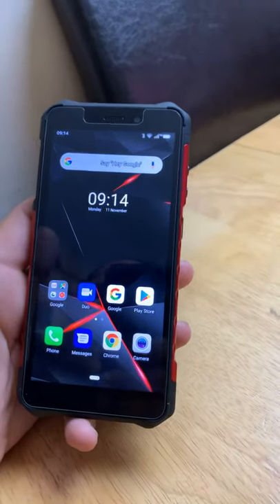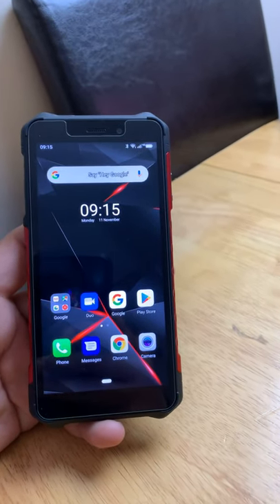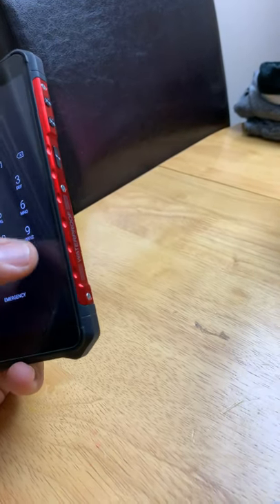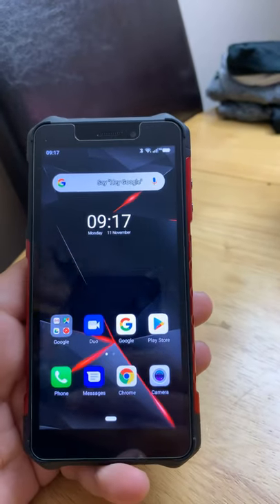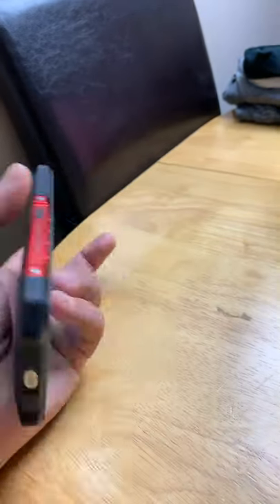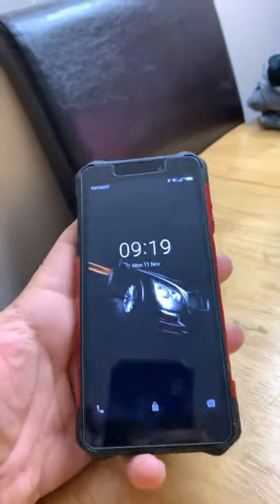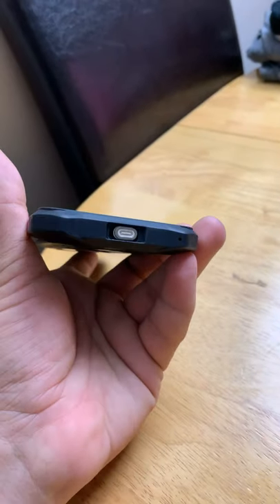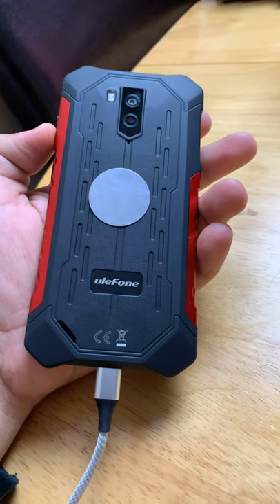Ulefone Armor X5 great budget phone for Amazon Delivery Job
Best phone for delivery drivers